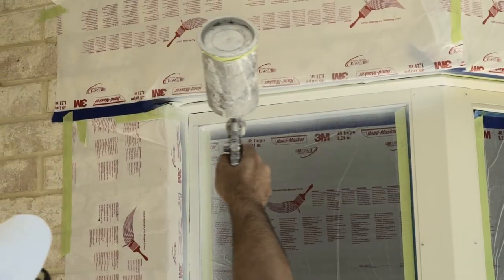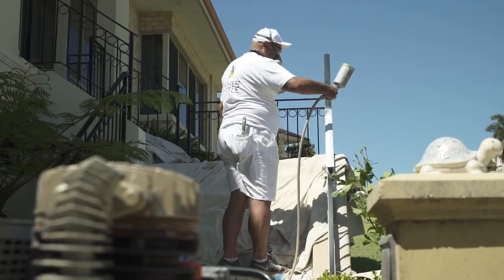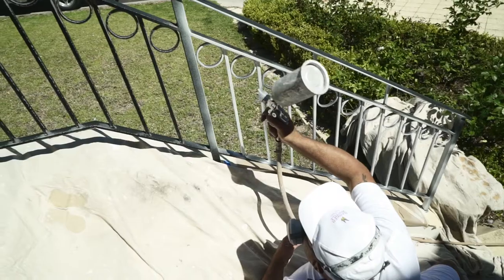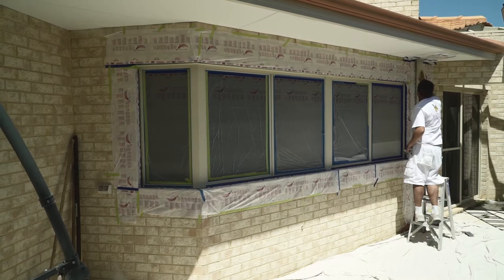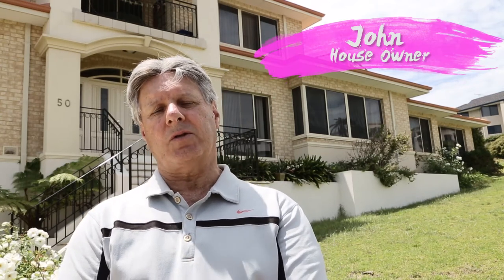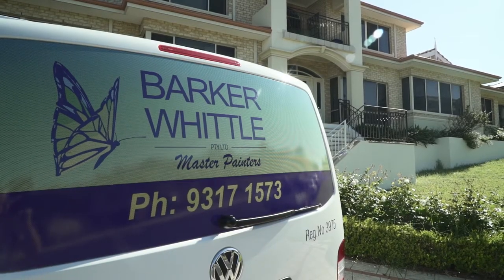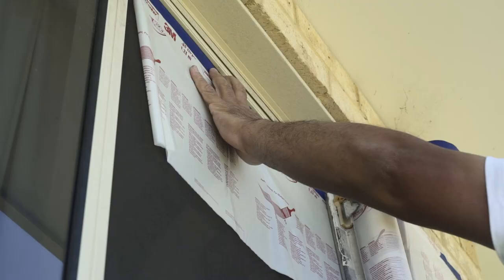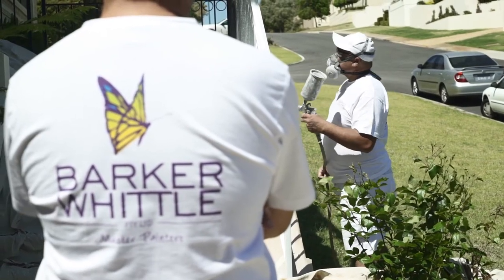barker-Whittle / Aluminium Painting / Polished Plaster Perth | Hardhat Media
Looking for the latest in outstanding finishes for your home or office?  Look no further than Polished Plaster Perth! Our high-quality, modern finishes are both modern and durable.

Client video by HardHat Media & Communications.